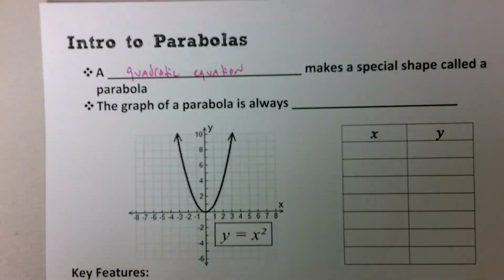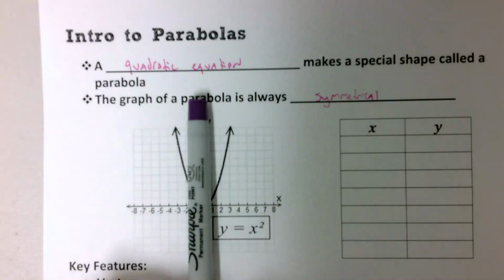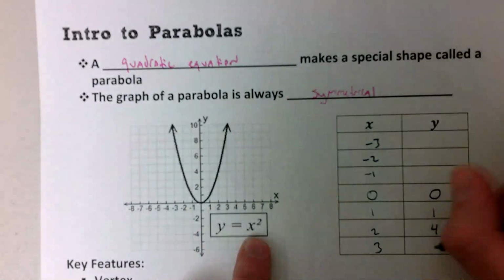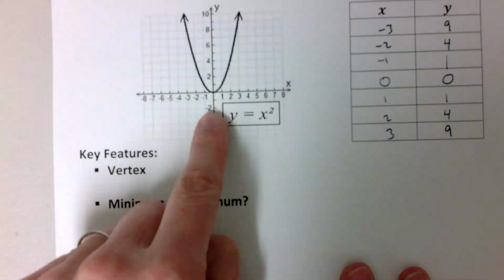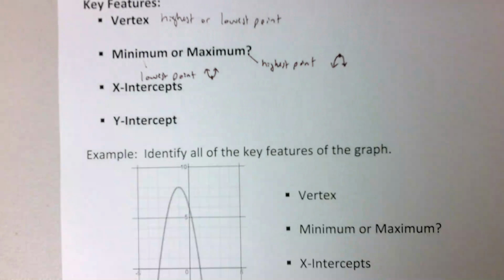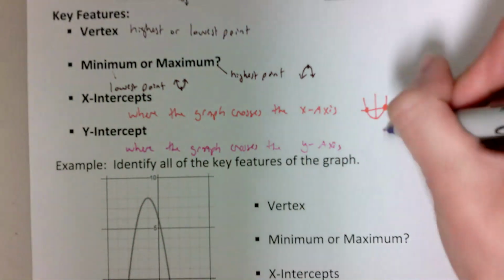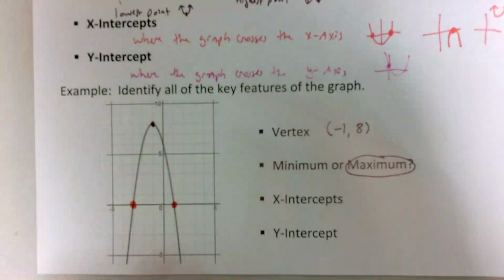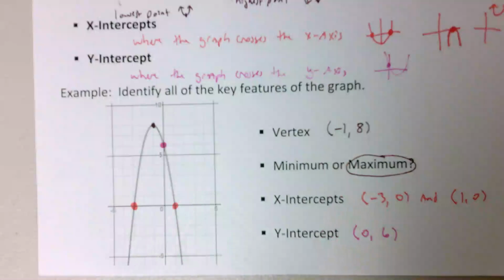Intro to Parabolas